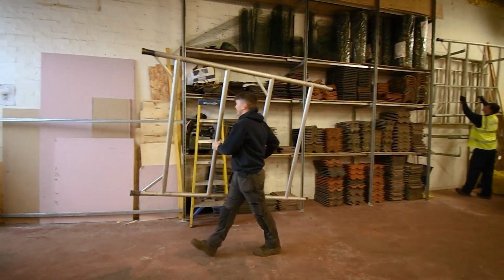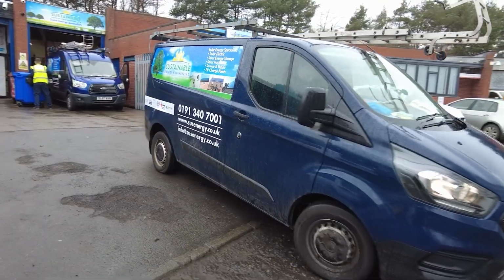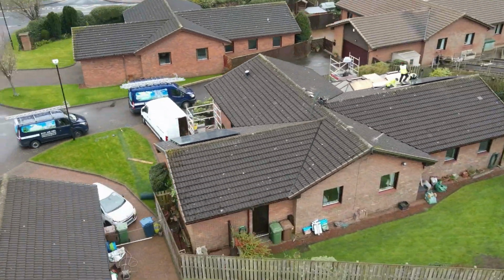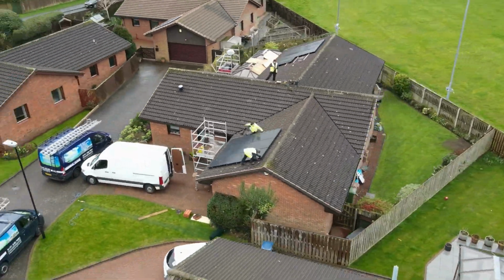Solar Electric system installation in Washington, North East England April 2024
Wet Solar install, waiting for the sun to shine